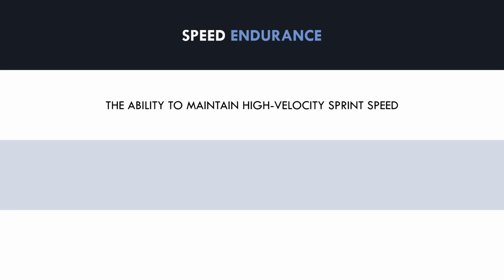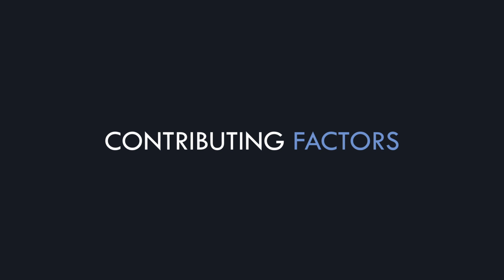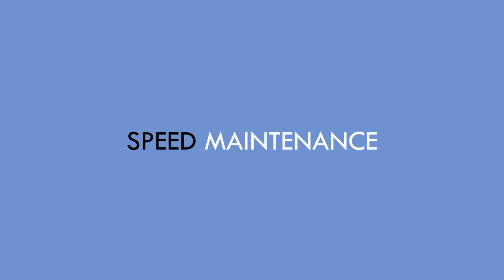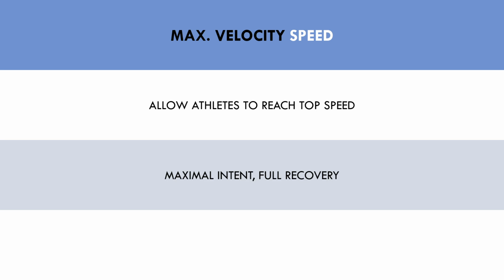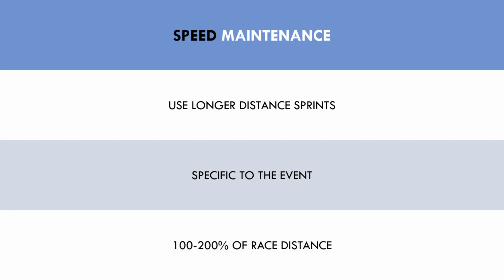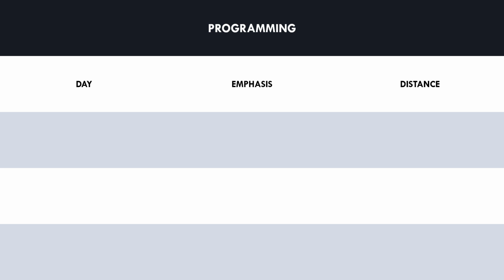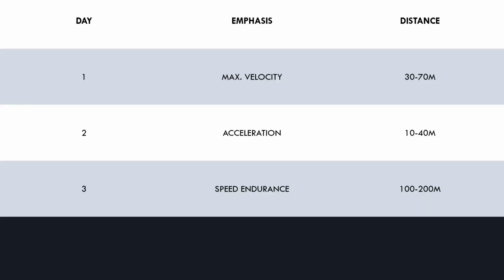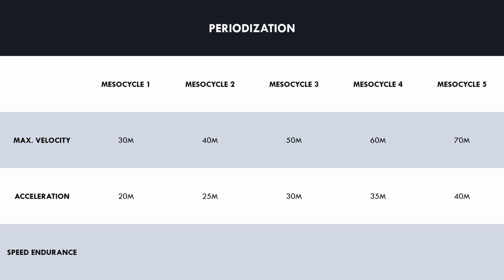Training for Speed Endurance | Developing Sprint-Specific Endurance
This video will cover how to train for speed endurance.